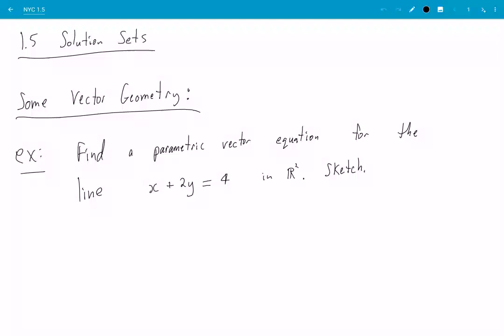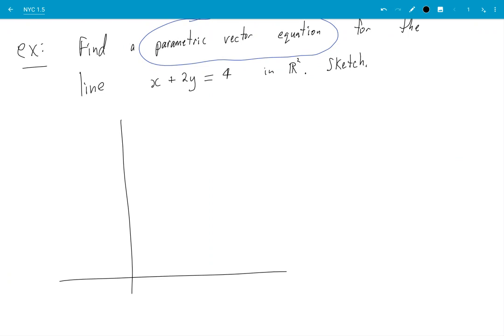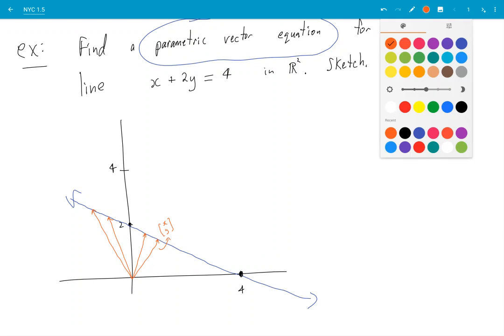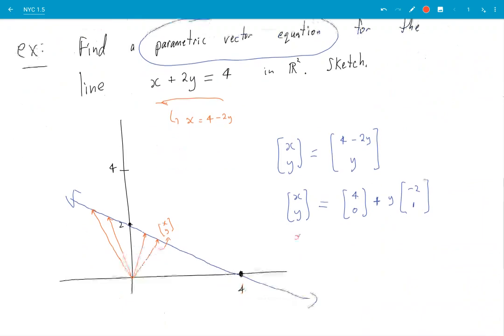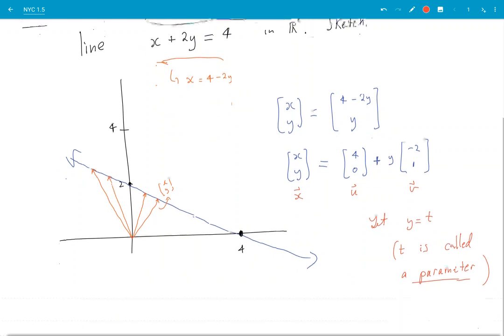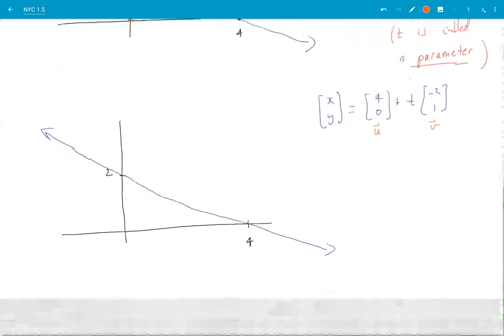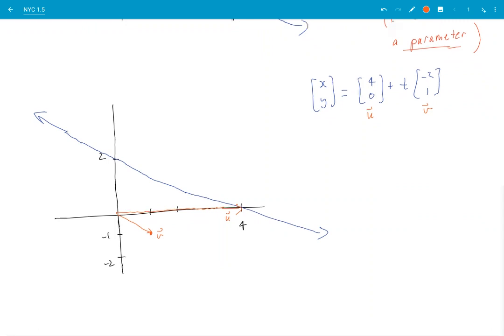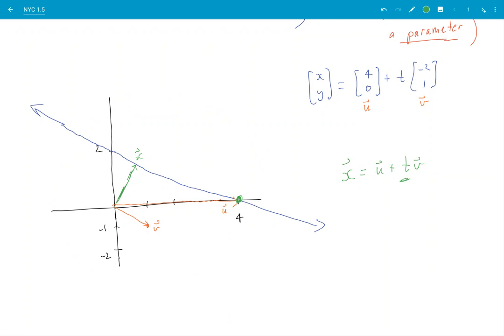NYC 1.5 part 1 (THERE'S A MISTAKE!!!)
I made a mistake when I drew the vector v. In the video I try to fix it but it's still wrong :(

How should I have drawn v?